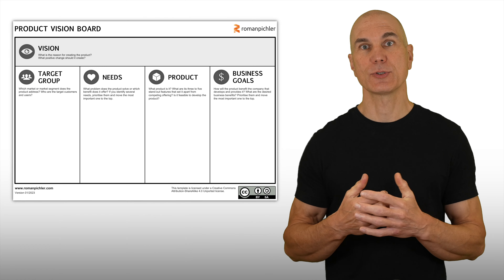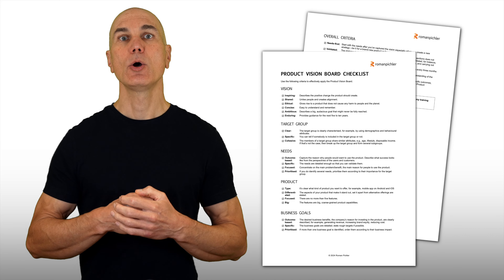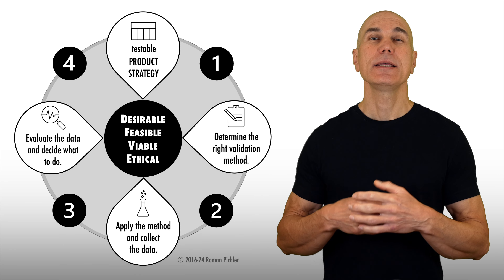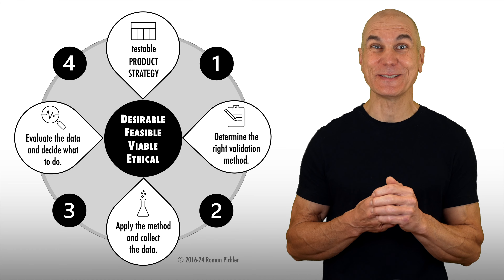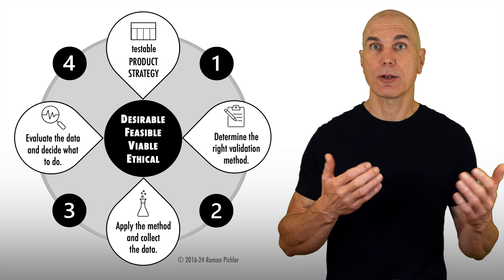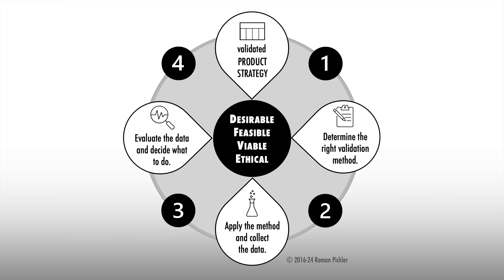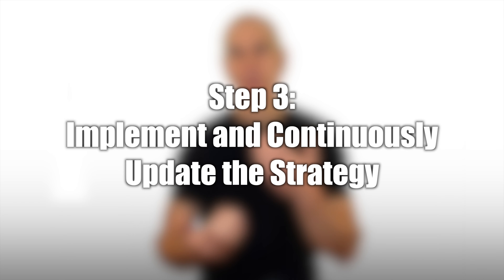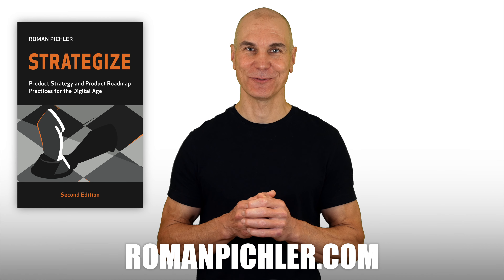Product Strategy Discovery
Learn how to create a winning product strategy with Product Strategy Discovery.

0:00 Introduction
0:30 What is Product Strategy Discovery
1:51 Step 1: Formulate the Initial Strategy
3:44 Step 2: Correct and Refine the Strategy
7:37 Step 3: Implement and Update the Strategy
8:31 Learn More